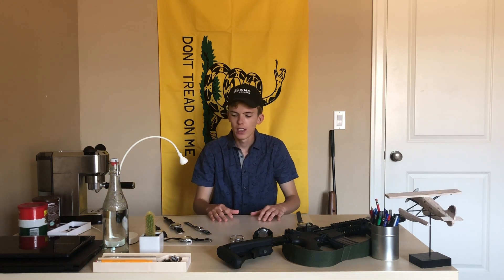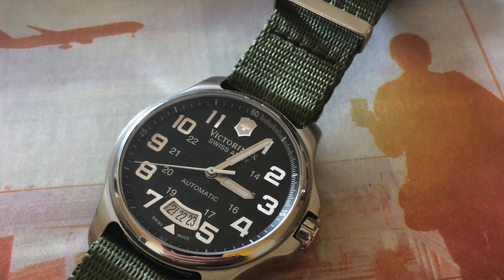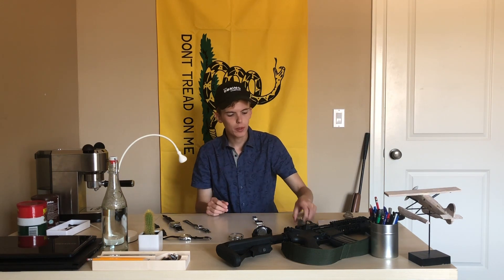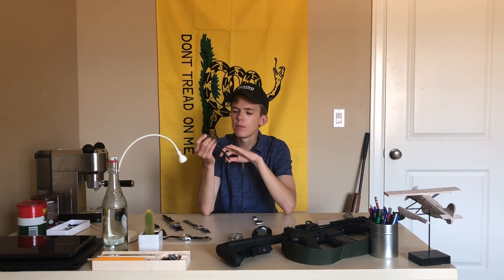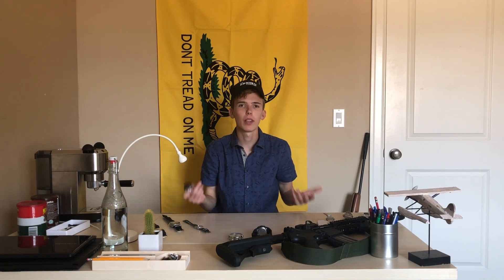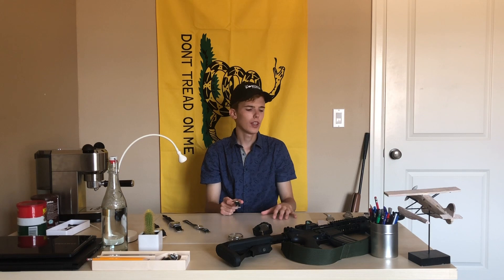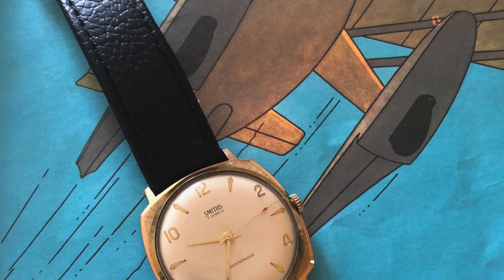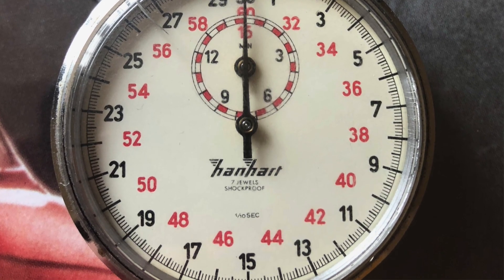2018 Watch Collection Overview / State of the Collection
August 2018 state of the collection!

Featured watches:
Victorinox Officer Mechanical 241370
Vintage Smiths
Casio A158W
Junkers Ju-52 GMT
Casio Duro
Vintage Doxa
Vintage Hanhart stopwatch/ chronograph
Seiko SNK809
Casio G-Shock DW5600E